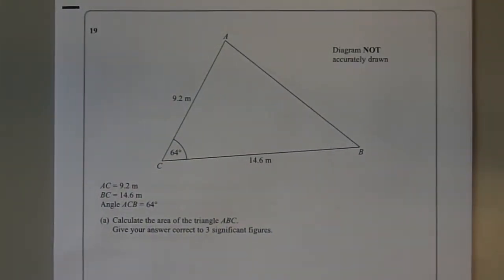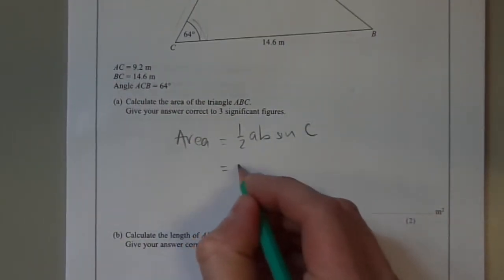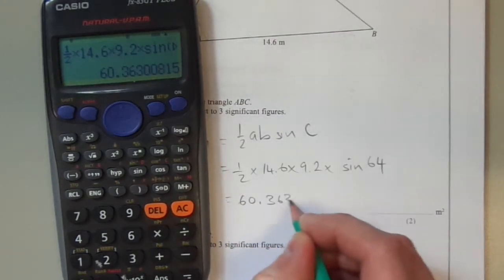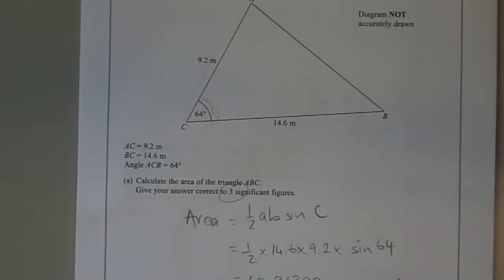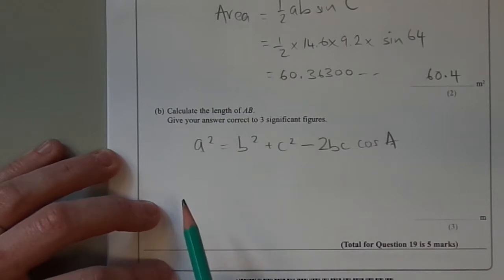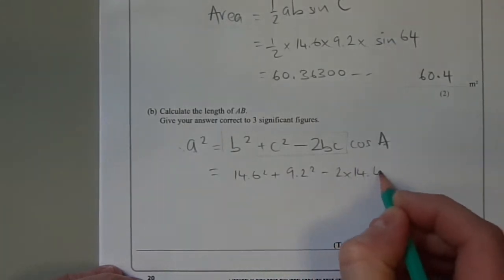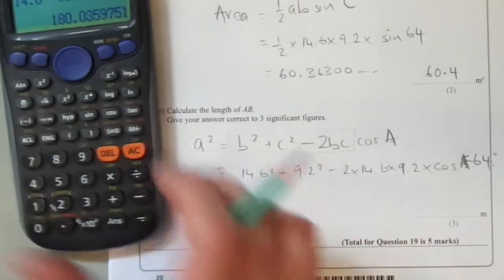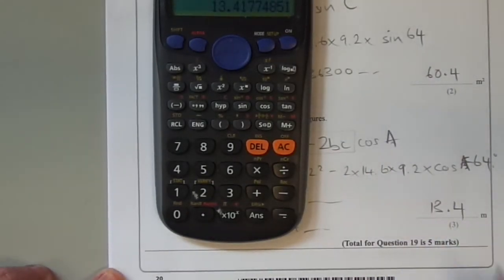GCSE Maths Nov 2012 Unit 3(H) Q19